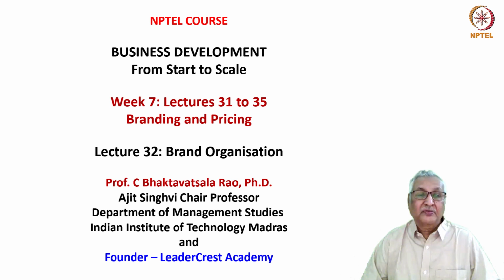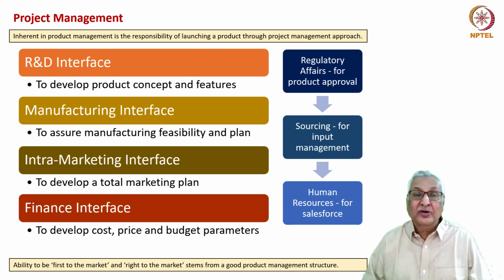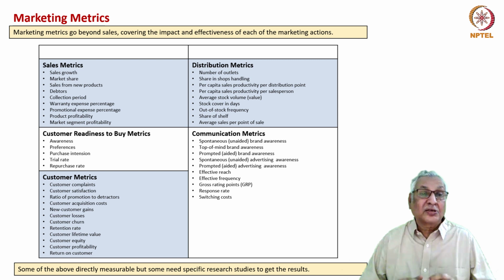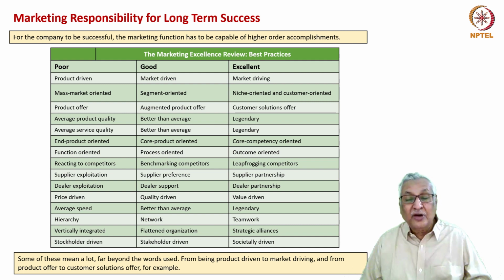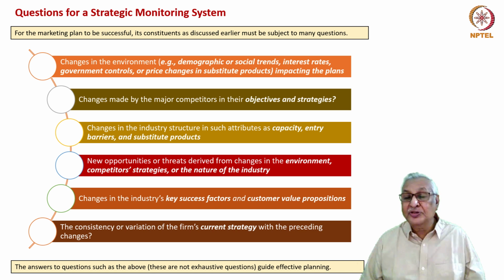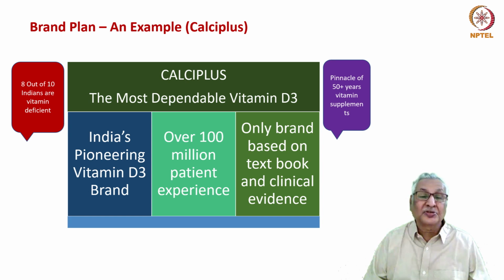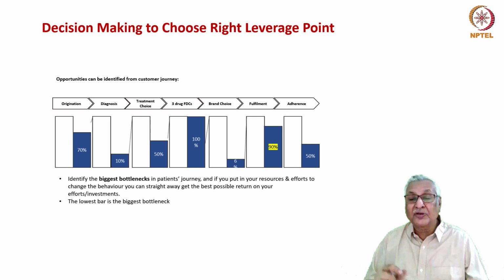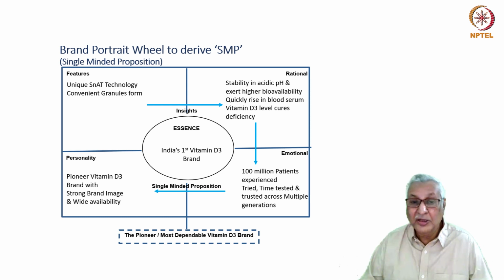Brand Organization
Product or Brand Management Organization, Product Management Interfaces, Project Management, Brand Profitability,Types of Marketing Control, Marketing Metrics, Designing and Managing Sales force for sale, The  Performance Measurment Process, Computing Marketing ROI, Investing in CSR, Brand Plan.